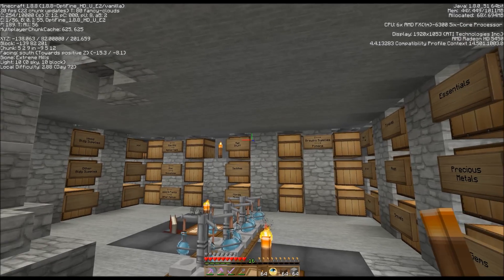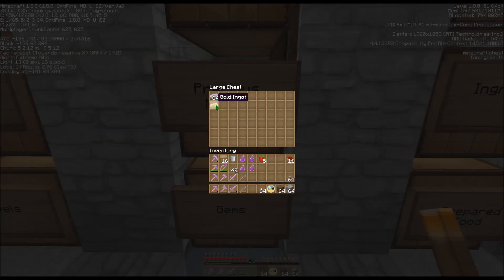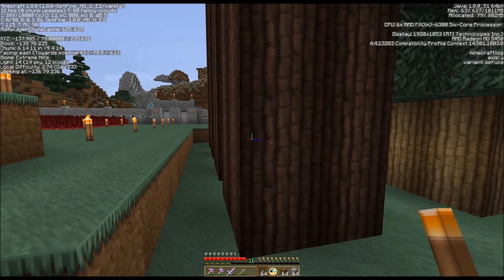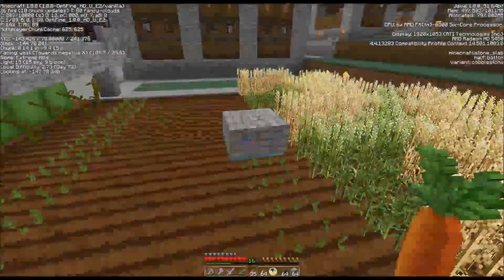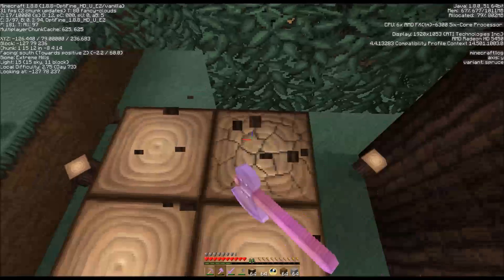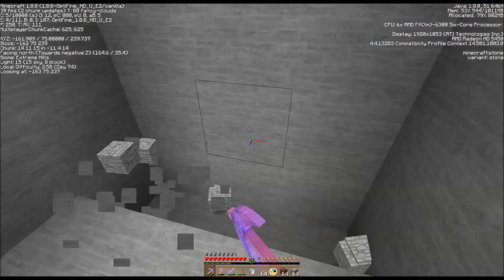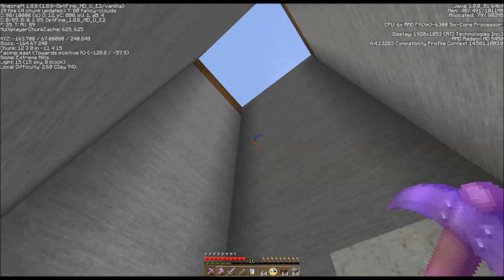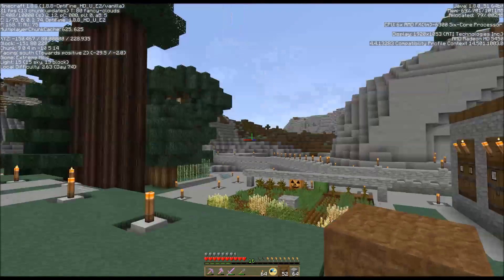HoneySuckle―Minecraft Survival Let's Play―Episode 10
Seed Created by Honey Suckle

The link above will take you to Honey Suckle's first episode of her Let's Play of the Minecraft seed she created by using that name, without a space, just as you see it in the title.

In that first episode, she invites anyone to use the seed to “play along” with her, and I decided to do just that.

This is my 10th episode of survival play on the map. During this video, I share with you the progress I've made toward getting my created village ready for its tenants.

I have gotten the spider eyes that I needed, in order to make the weakness potion for throwing at zombie villagers. I still need more gold, in order to make the golden apples I need, for curing the weakened zombie villagers and turning them into regular villagers.

My village is complete enough to support the 10 villagers I need in order to get my first iron golem.

I've also planted (and explained how & why in the video) some of my spruce saplings and some of my oak saplings. My garden is also growing well, except that I still haven't come up with a potato from a zombie, in order to get them started. Carrots, wheat, melons, and pumpkins, however, are thriving.

I've been using the carrots, wheat, and extra wheat seeds to breed animals I've found in large herds in the wild, rather than trying to bring them in, though I may do that, later. In the meantime, I know where they are, and I have a plan for Episode 11, which I've started on already.

I hope you enjoy watching us both as we work our way through this special map!